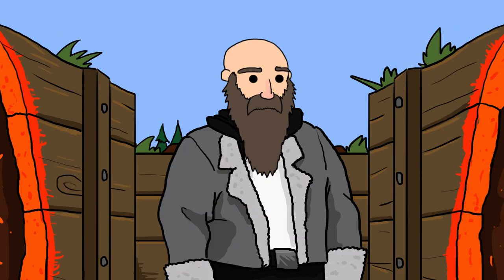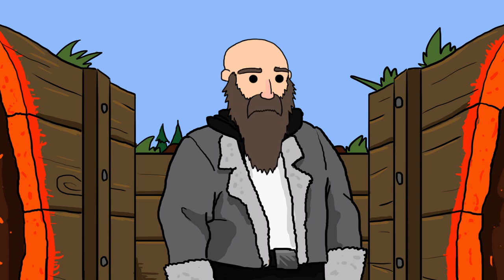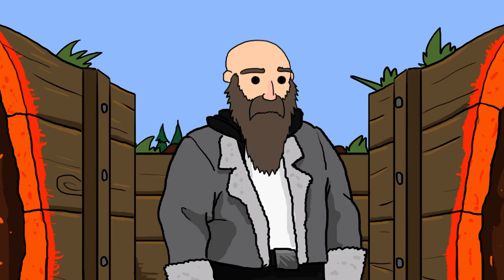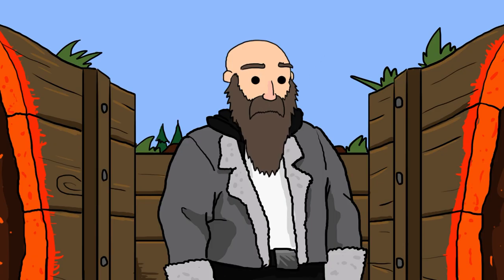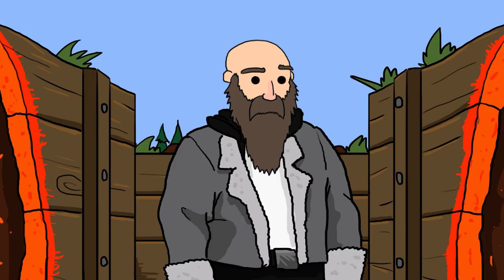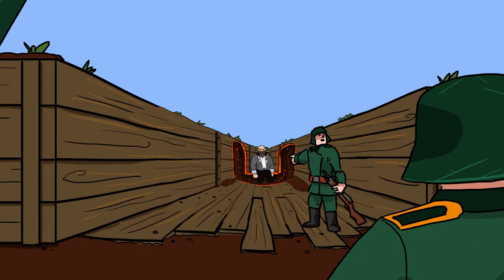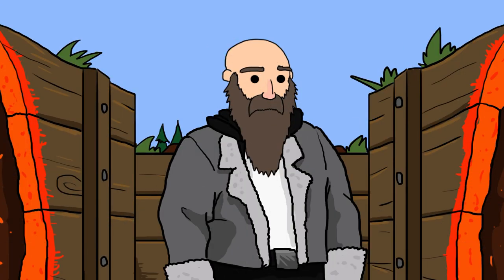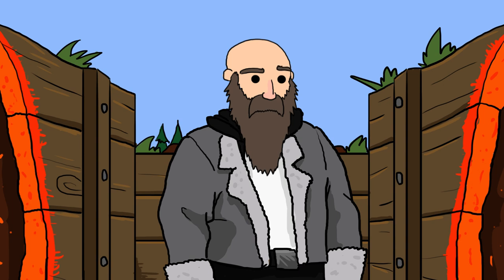The Flak Eighty Eight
Nothing like an excessively bigger project then first planned!

This flak88 is made for 3D printing, so if you wanna get one, head over to the links below and start printing!

I hope you enjoyed the viewing, please share it around because it took ages and I'd love it to gain some views!